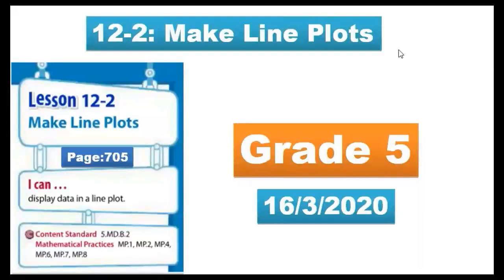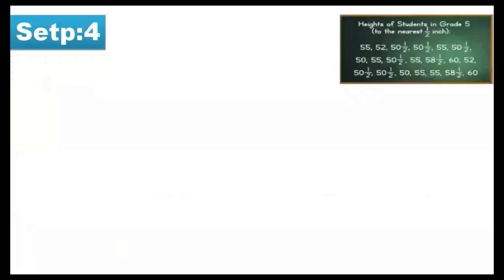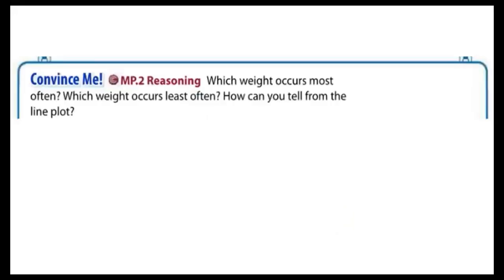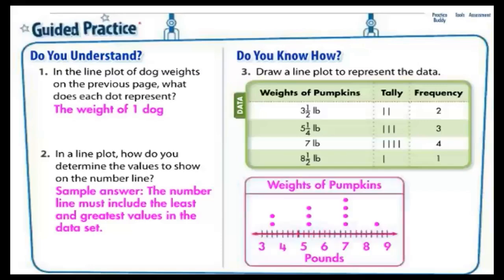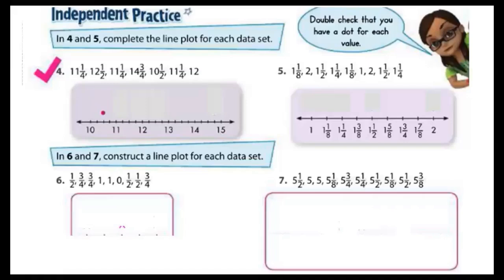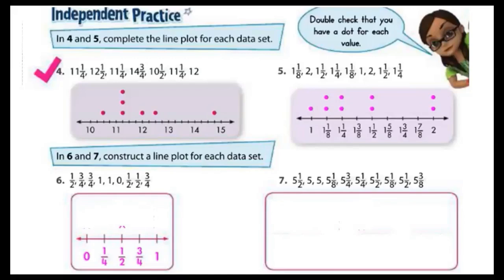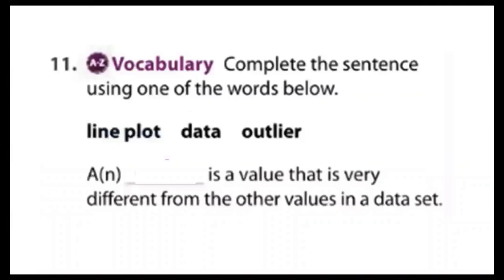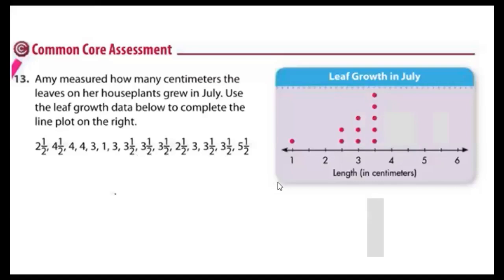10 2 make line plots